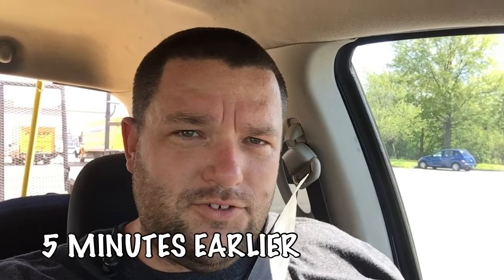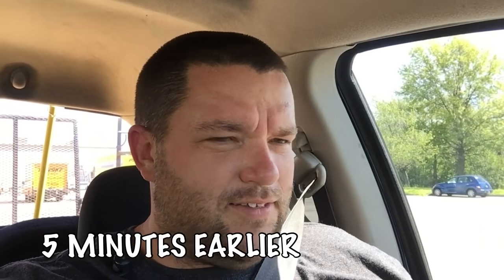A Message To The Guy That Stole My Blower Last Night